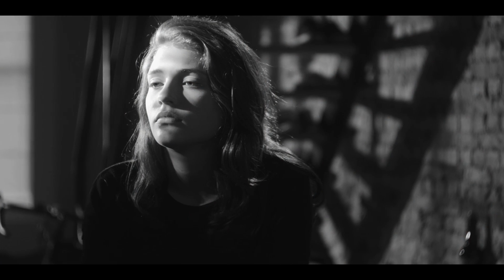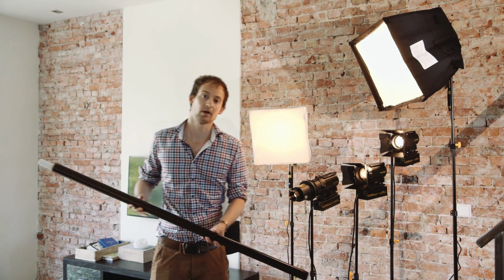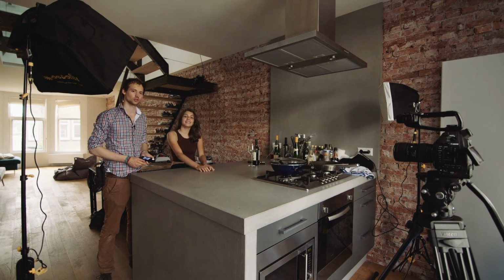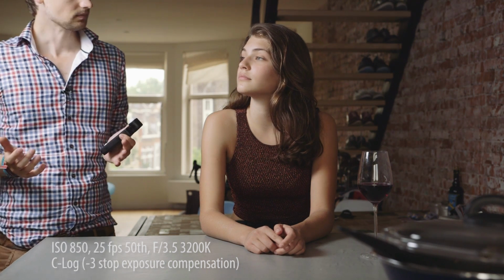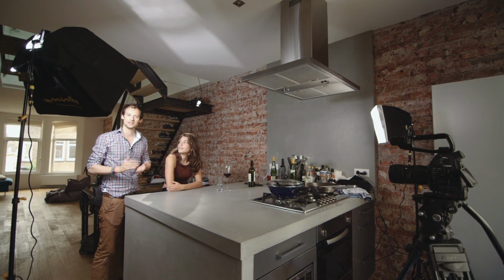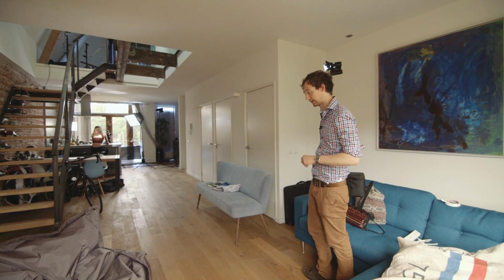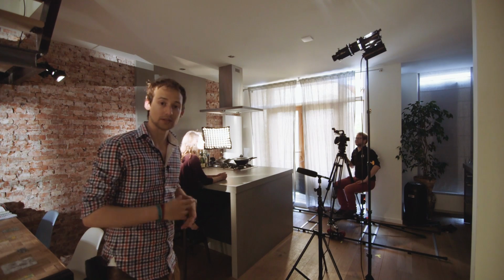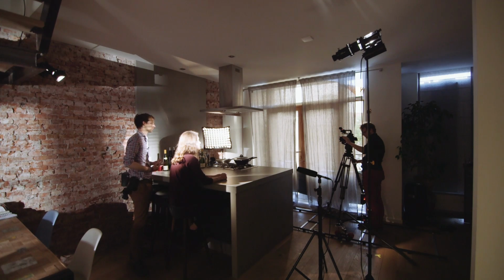Tutorial: Lighting for daylight interiors [Dedolight International Competition 2015]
How do you light a dolly shot, in a spacious loft with ample daylight, with nothing but a lightweight, tungsten, Dedolight kit? Remco van Schadewijk from de Namen explains and fulfills the role of gaffer. Hans de Jonge from Oculus Film was the DP on this shoot.

Dedolights are well known for their applications in interviews, but we felt it would be good to highlight the capabilities in a more narrative setting.
By adding just a single roll of gel filtration ( a combined .3 ND + Full CTO) and a bit of tape to our lighting package, we can tackle this challenge with a small two-man crew.

This tutorial is a collaboration between Remco van Schadewijk (de Namen) and Hans de Jonge (Oculus Film)